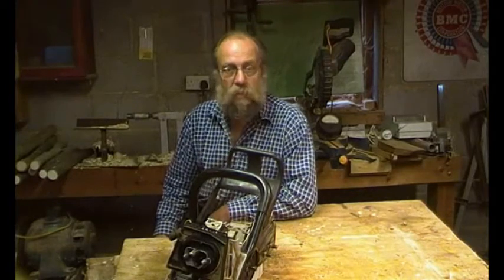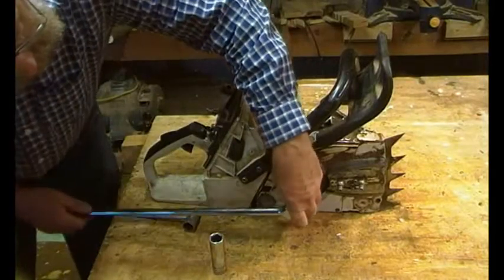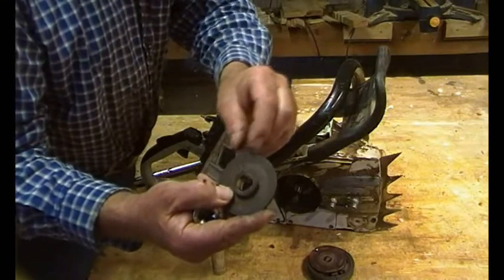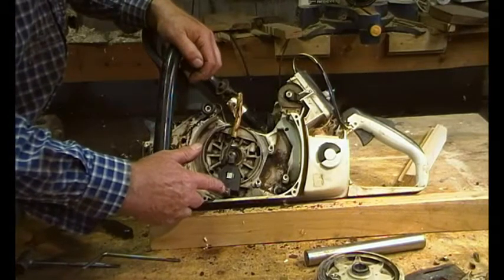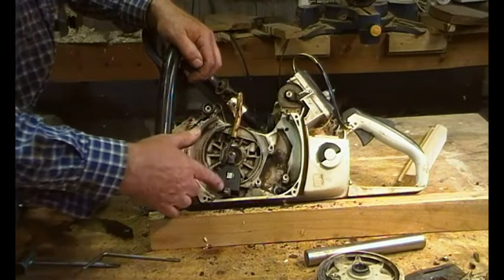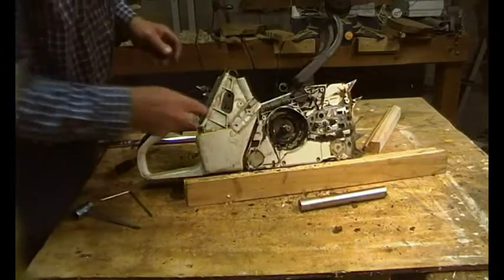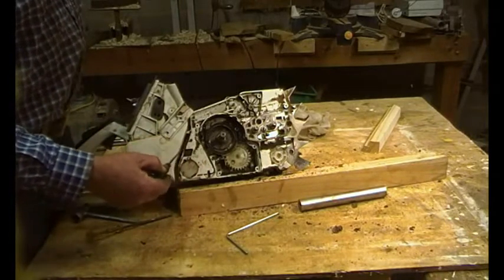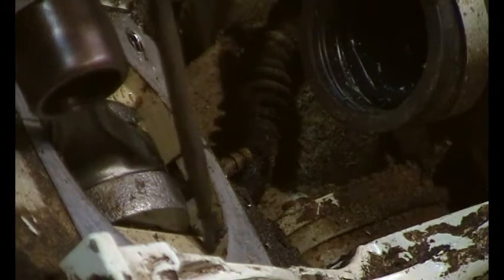Stihl MS880 chainsaw: broken crank, pt 3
Taking the rest of the saw apart to reveal the broken crank. Discussion on the possible causes.

Cheers